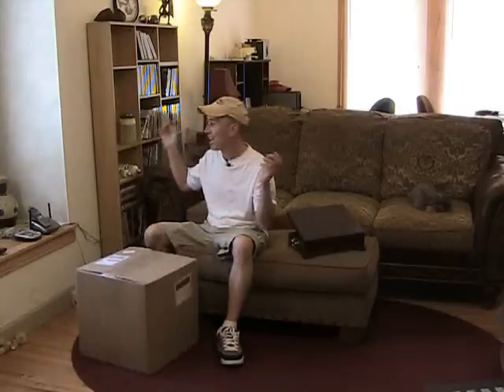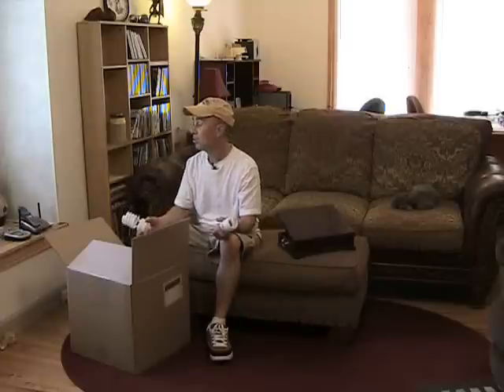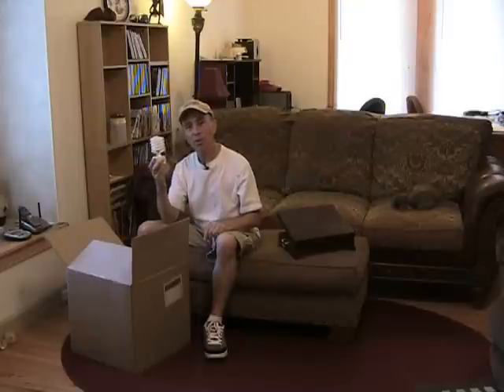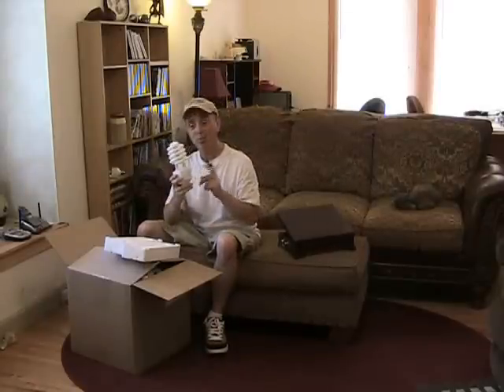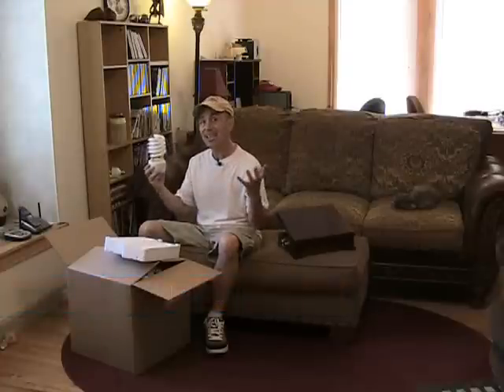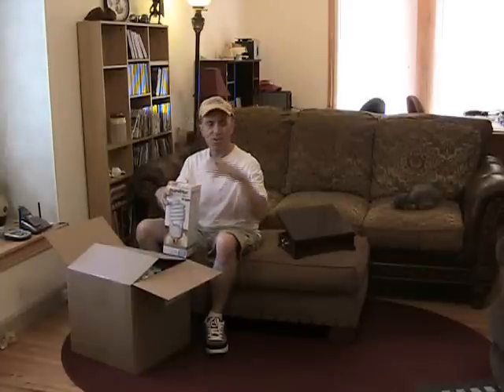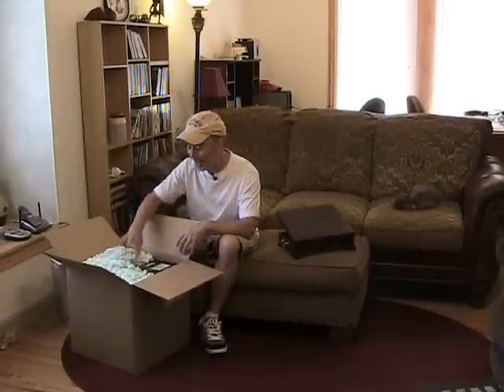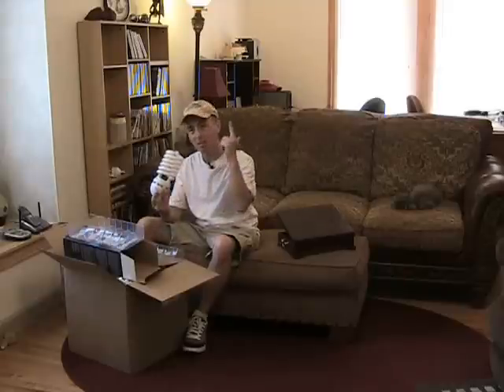The sweet taste of Death!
Big box of something extremely bright and some unexpected mail from viewers and myself! And as the title suggests, there is something deadly brewing in the land of Voodoo. :)